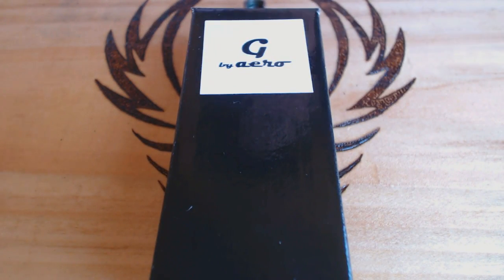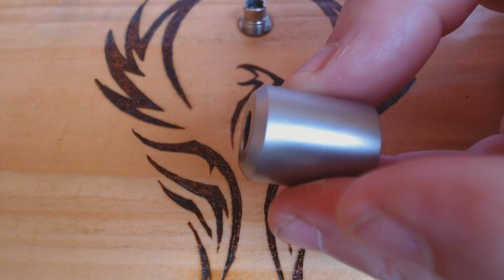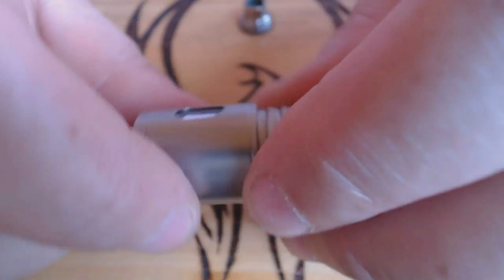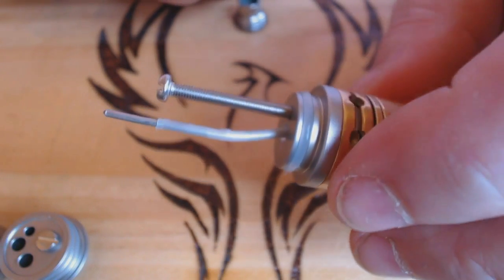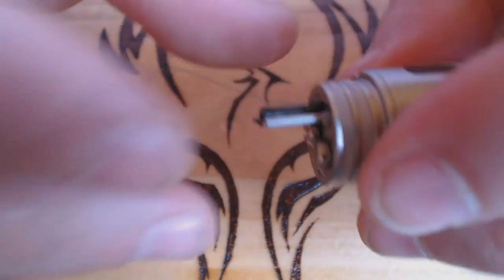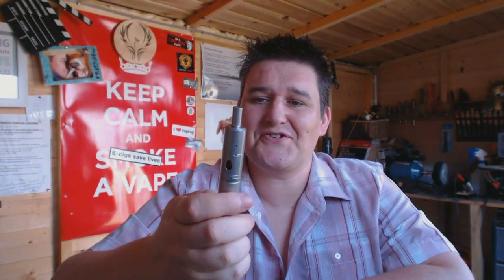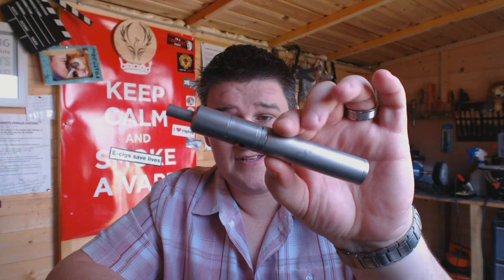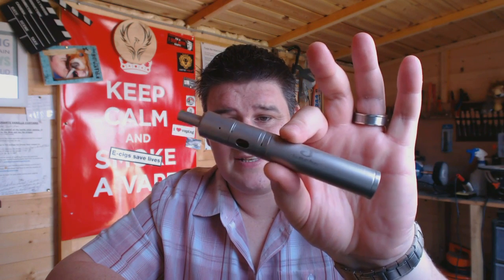G - RBA by AERO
If you want to leave a comment then please do so here toddsreviews.freeforums.net/

PLEASE, remember these are just my opinions, I am not an expert by any means and I would strongly advise that